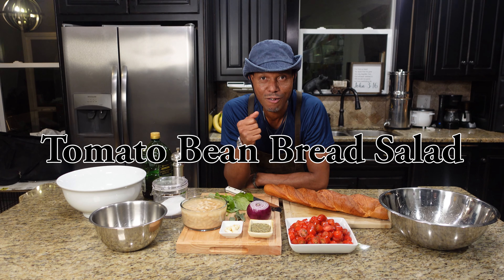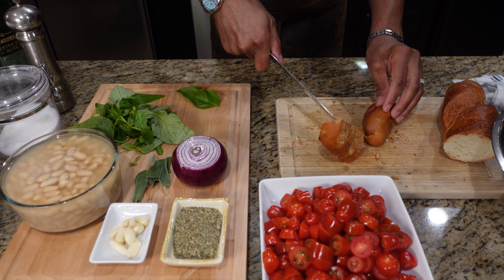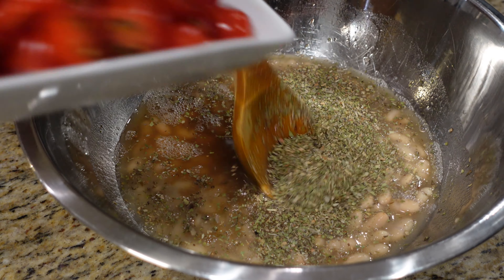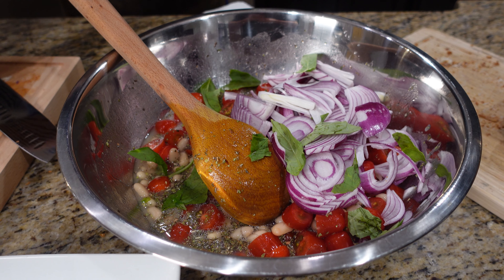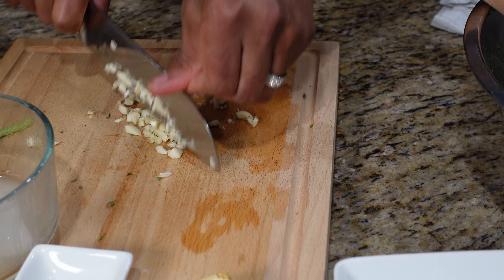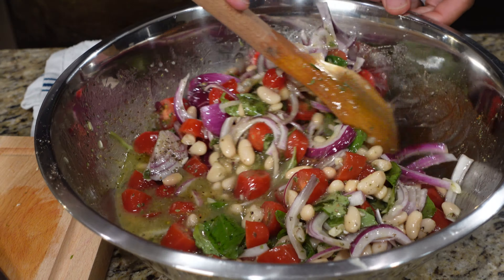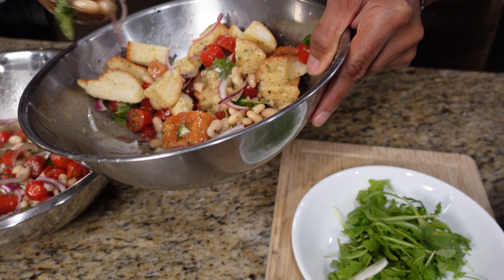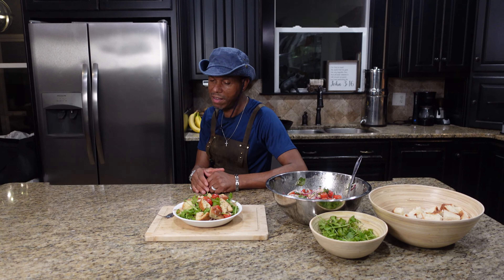Tomato Bean Bread Salad